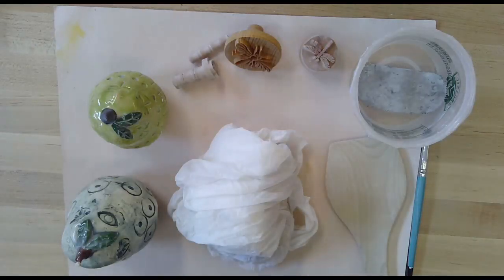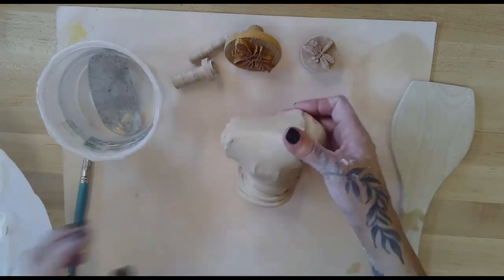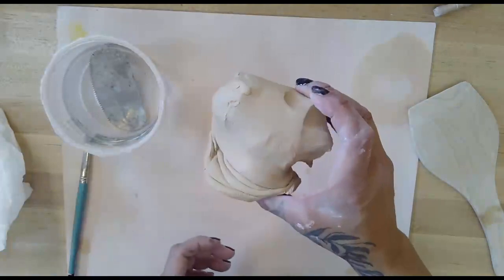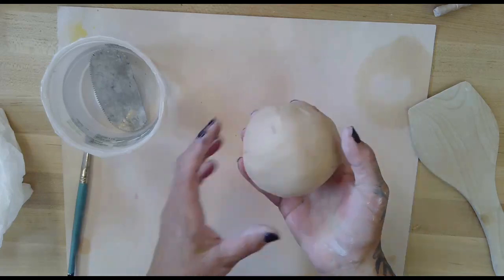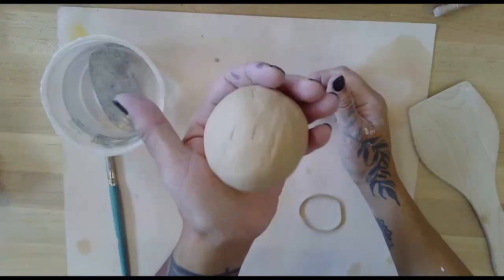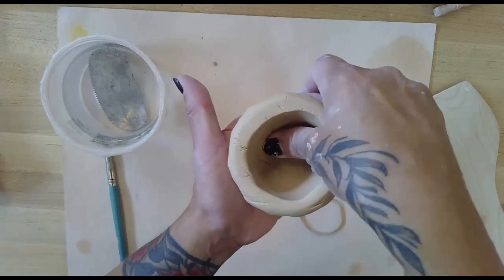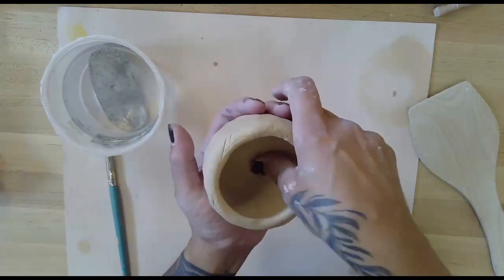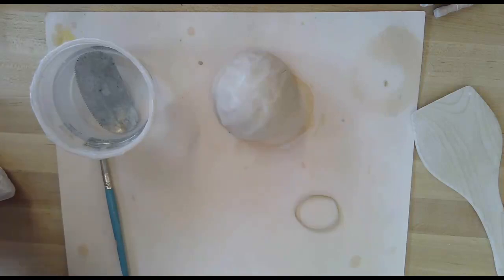Pinch Pot Pear/Pera #1